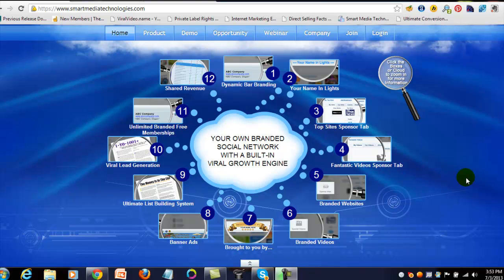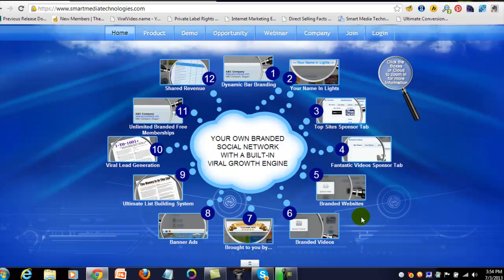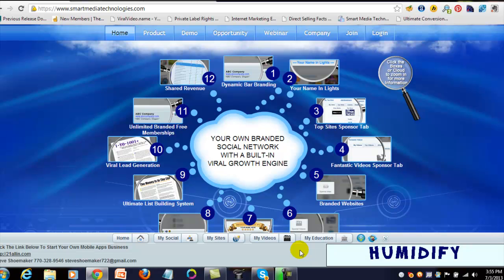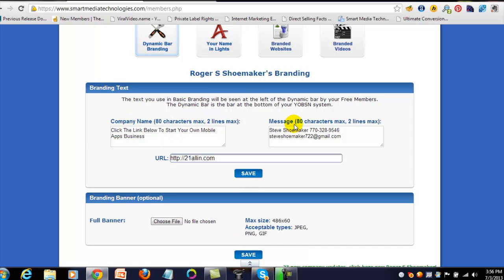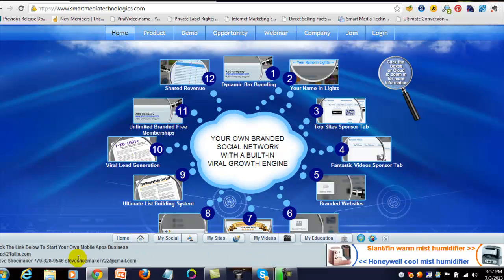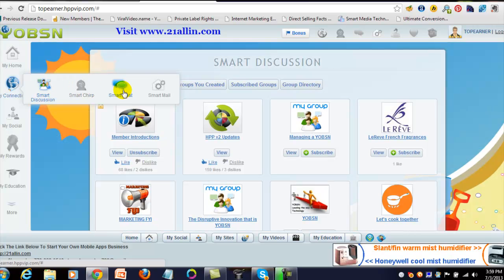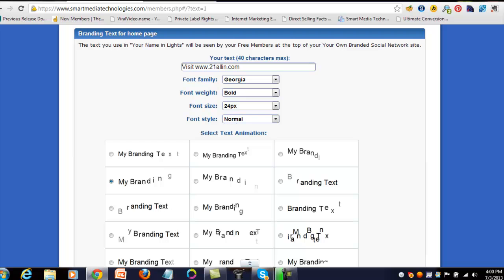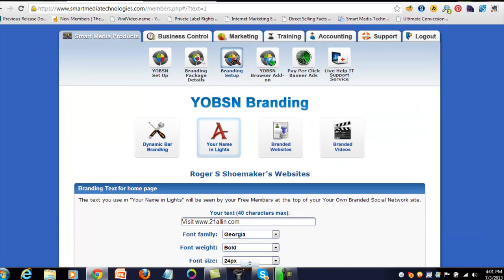Smart Media Technologies Series 1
Smart Media Technologies

In this video series Steve Shoemaker will be discussing the features of the new social network YOBSN and how these features can be used by any business

or individual to market their product or services online.

This is the 1st part of the video series.

In this video series we will be discussing the Dynamic Bar Branding and the Name In Lights feature of YOBSN.

These features created by Smart Media Technologies for YOBSN give business owners, marketers or whoever a great opportunity to brand and advertise their business, product or service online.